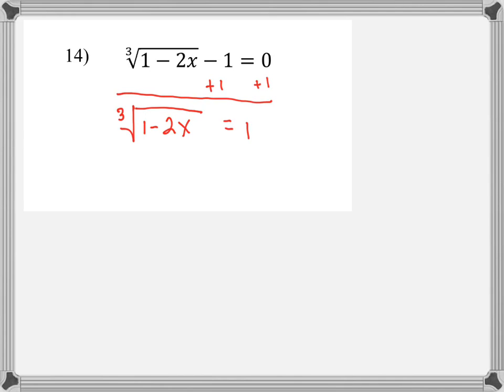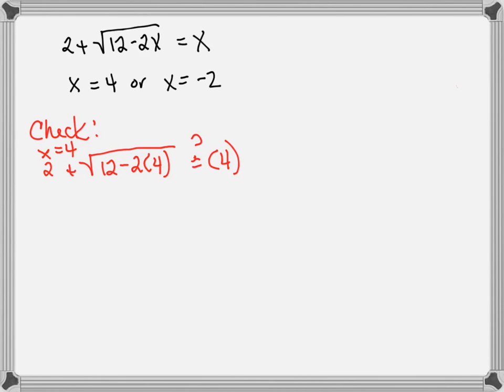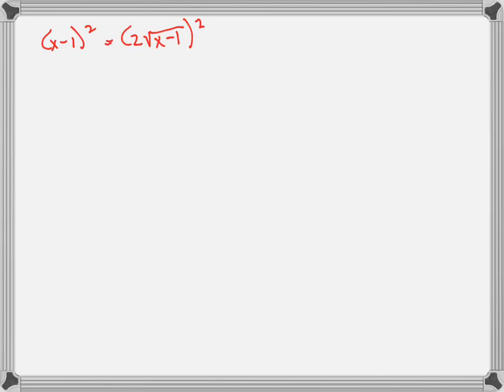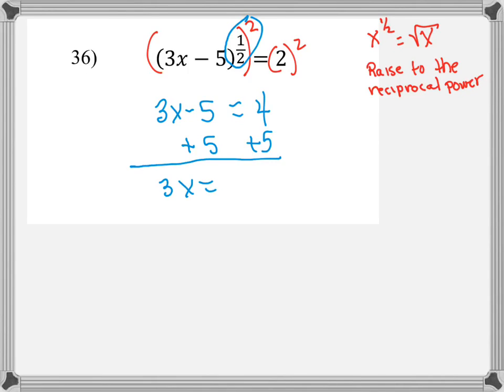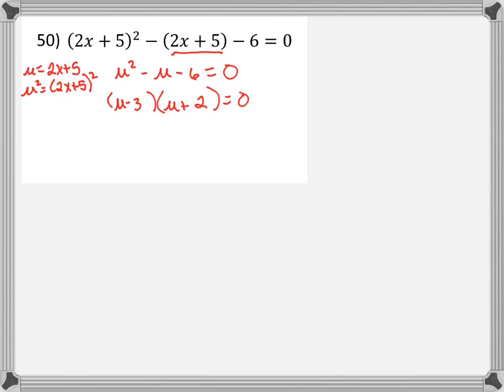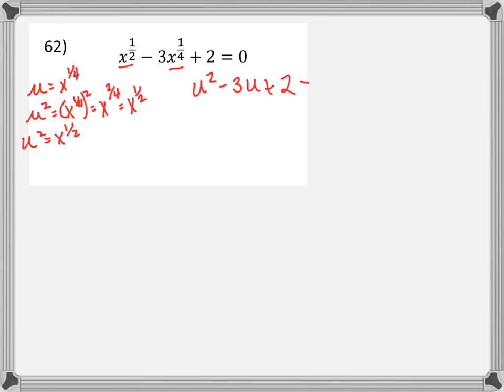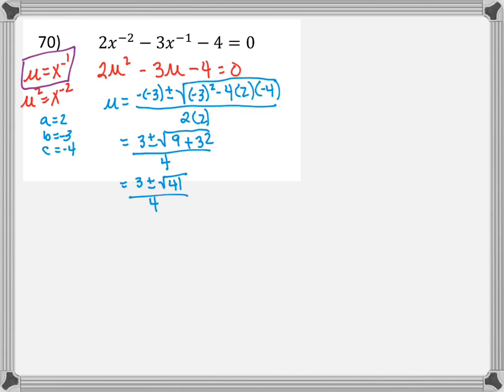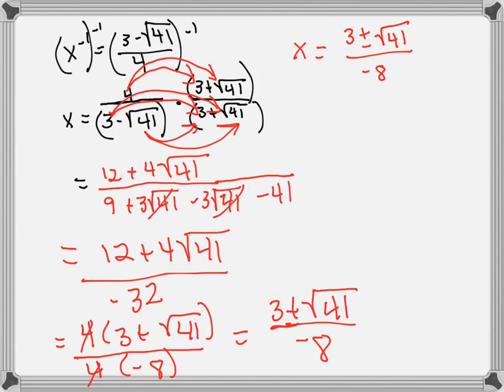1 4 Radical Equations Quadratic Form